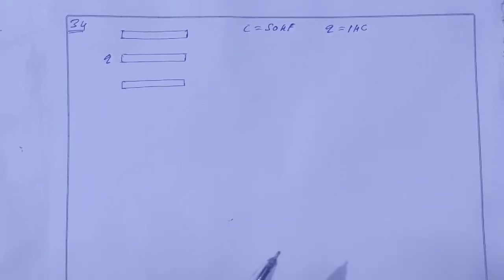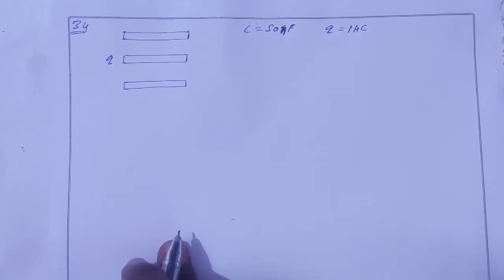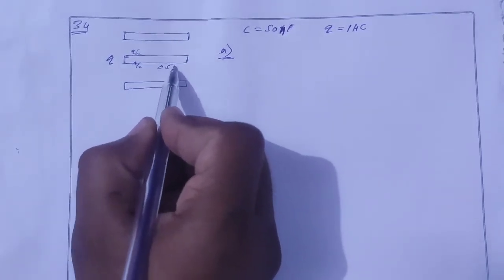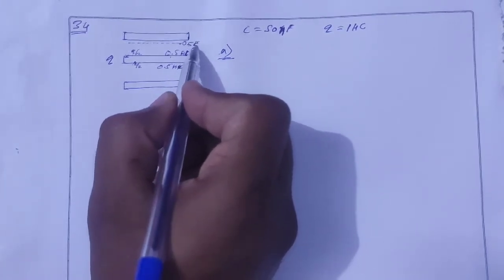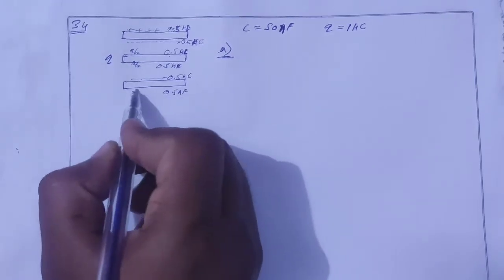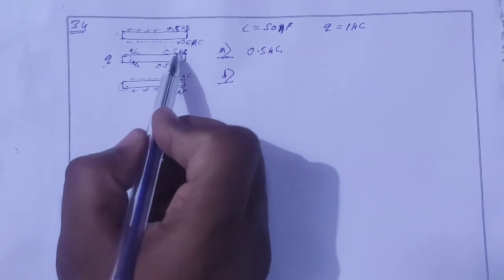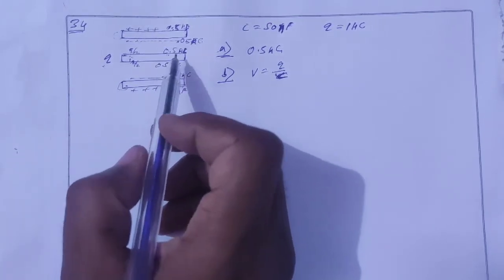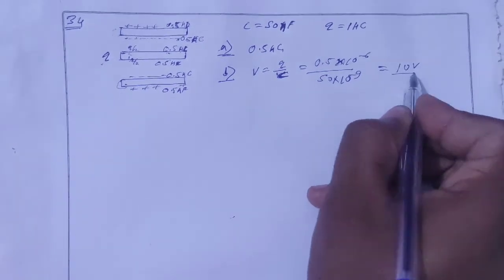H.C. Verma Solutions - Capacitor - Chapter 31, Question 34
34.The capacitance between the adjacent plates shown in
figure (31-E20) is 50 nF. A charge of l'O pC is placed on the
middle plate, (a) What will be the charge on the outer
surface of the upper plate ? (b) Find the potential difference
developed between the upper and the middle plates.